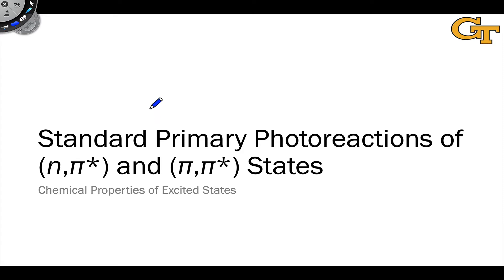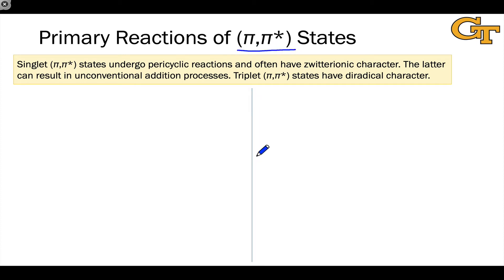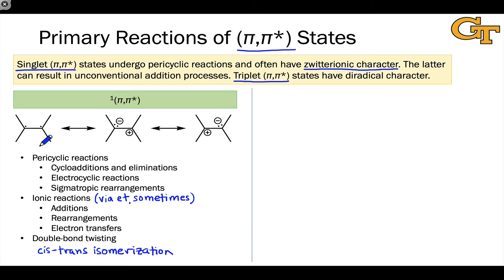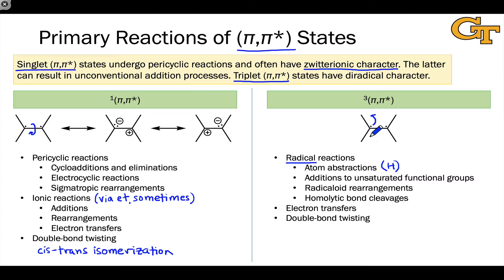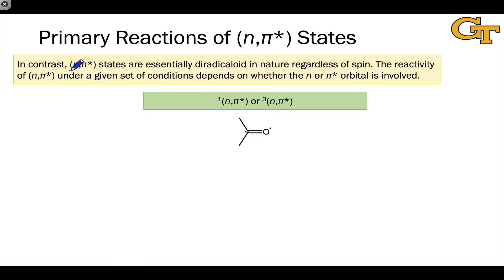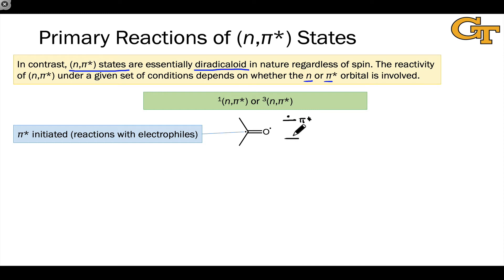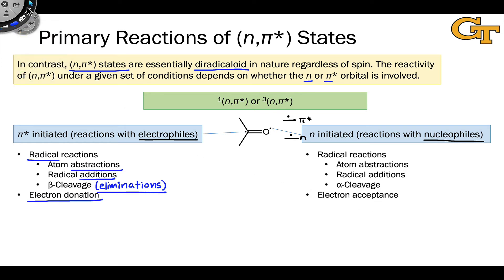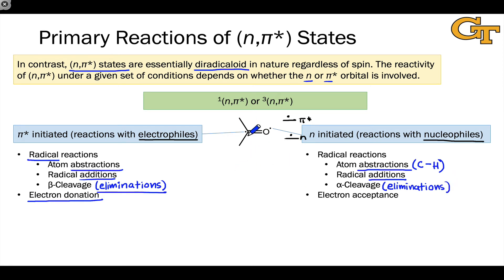7.6 Standard Primary Photoreactions of (n,π*) and (π,π*) States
00:00 Introduction
00:56 Primary Processes of Singlet (π,π*) States
02:38 Primary Processes of Triplet (π,π*) States
04:49 Reactions of (n,π*) States with Electrophiles
06:44 Reactions of (n,π*) States with Nucleophiles
08:48 Summary of Primary Processes of (n,π*) States
10:33 Orbital Interactions in Primary Reactions of (n,π*)